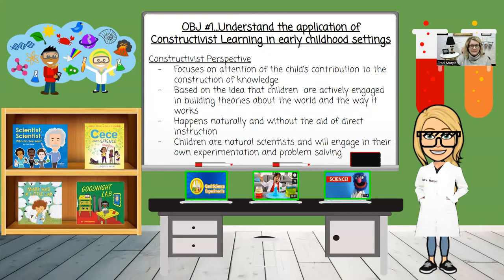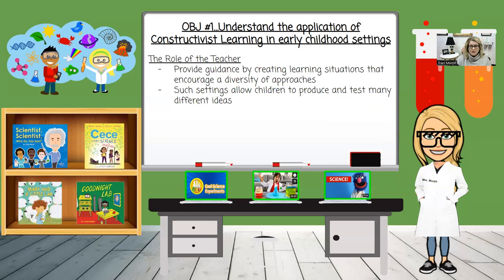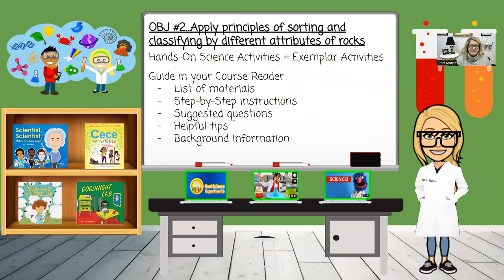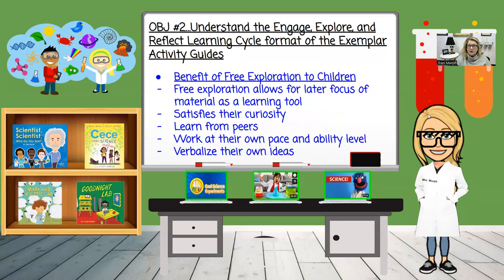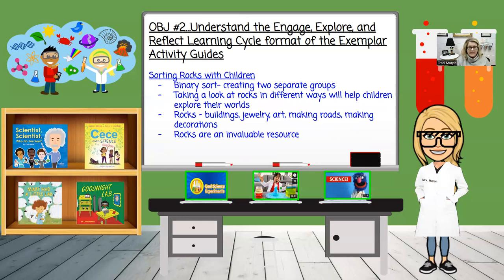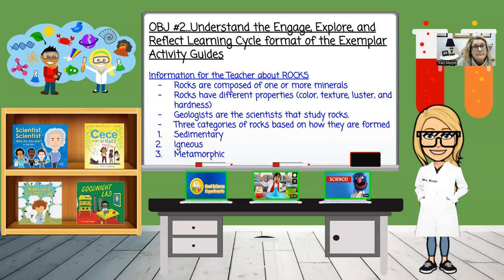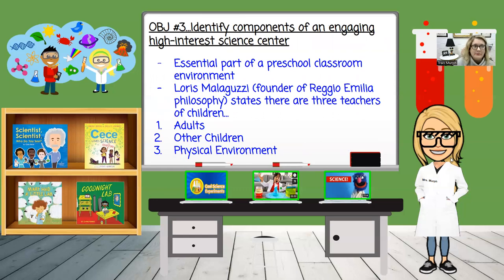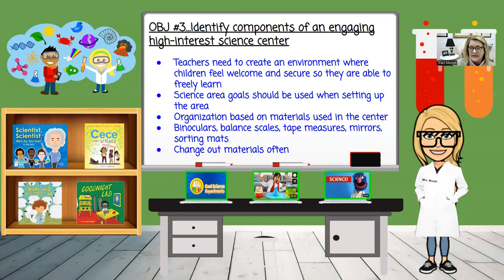CHD 217 Session 4 Lecture Video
Session 4- Exploring Rocks
Chapter 1- Sets and Sorting